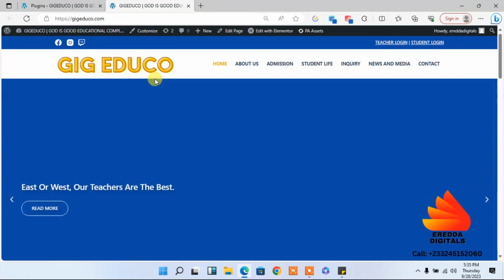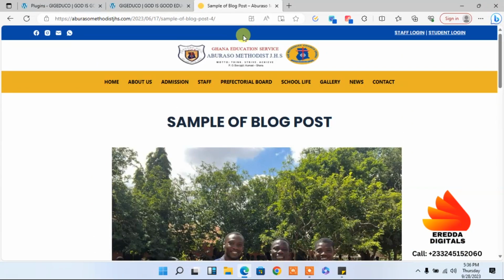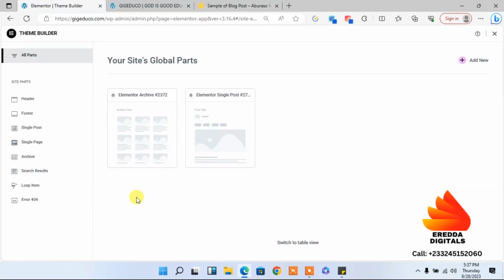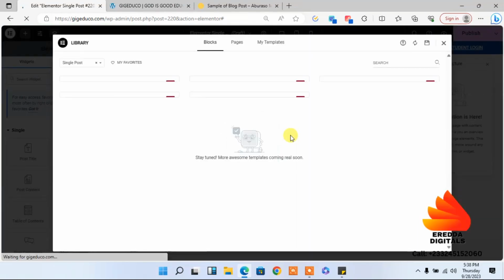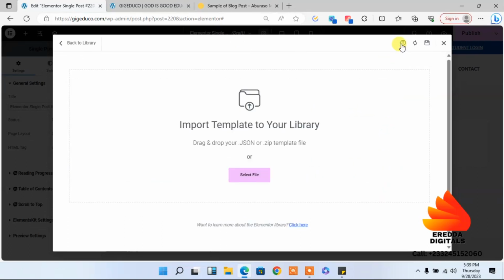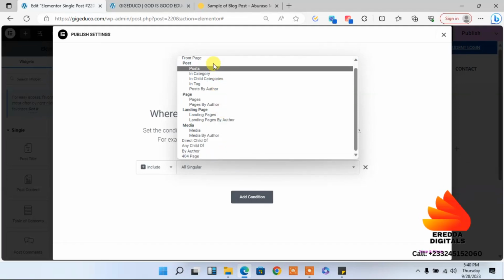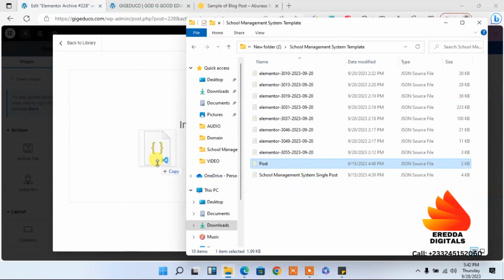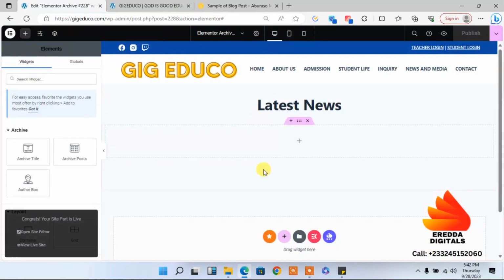Building a School Management System with WordPress Part 18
Are you a school administrator looking for an efficient way to manage your institution? Look no further! In this video, we will guide you through the process of building a free school management website using WordPress. With WordPress, you can easily create a professional-looking website without any coding skills. Let's get started!
The first step is to install WordPress on your server. This process is simple and can be done in just a few clicks. Once you have WordPress set up, you can begin customizing your website to suit your school's needs.
Next, choose a theme for your website. You can browse through the wide variety of free themes available in the WordPress theme directory. Select a theme that aligns with your school's branding and design preferences.
Now it's time to add functionality to your website. WordPress offers a range of free plugins that can enhance your school management system. Install plugins for features like student registration, attendance tracking, and grade management.
To ensure a seamless user experience, it is crucial to organize your website's content. You can also add a blog section to share school news and updates.
Finally, don't forget to optimize your website for search engines. Install an SEO plugin that will help you improve your website's visibility on search engine result pages. This will make it easier for parents and students to find your school online.
Congratulations! You have successfully built a free school management website with WordPress. Now your school can benefit from a robust online platform to manage student information, communicate with parents, and showcase your institution's achievements.